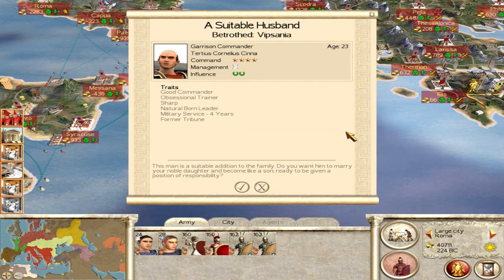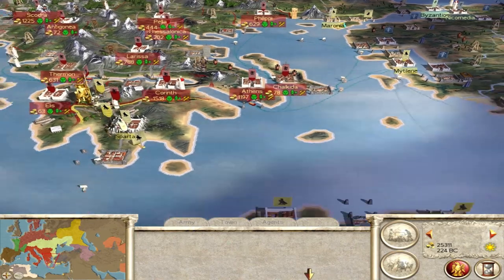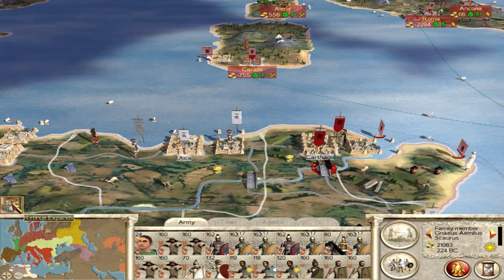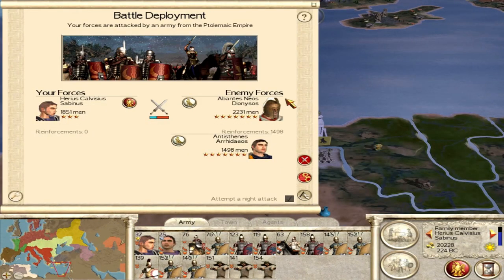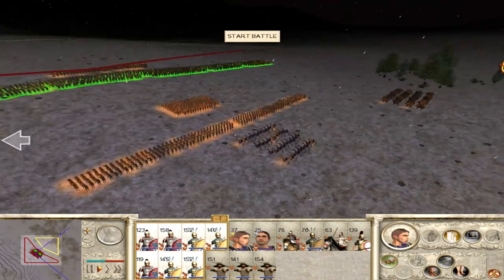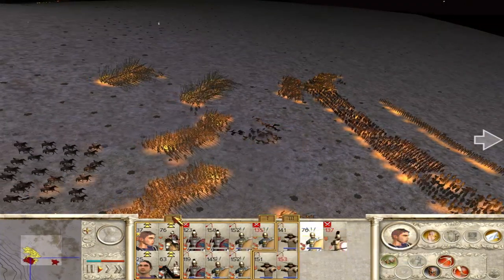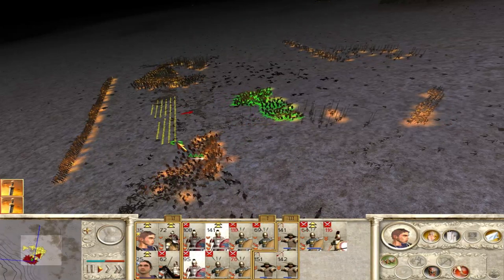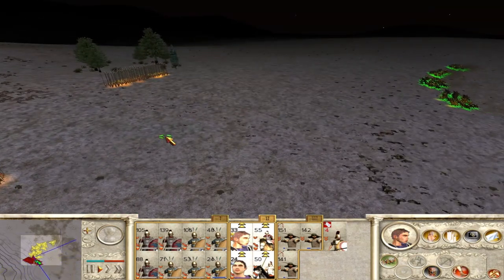Let's Play R:TR 50 (Worthy General, The Summer Offensive Of 224, Surprise! Two Armies!)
A new turn begins, and a wonderful general is granted to us. This man will lead the new legions out of Rome to reinforce one of our fronts. Two armies land in North Africa to assault Carthage itself and another lands on Crete to capture the cities there and hopefully prove me wrong about the not being able to train native Cretan Archers thing. Egypt apparently had a trick up it's sleeve and land a second army near Sparta, which assaults Sabinus and his somewhat depleted force. Well, we shall fight them on the hillside. we will fight them on the landing grounds

Also, because legal purposes: Please note this is an unofficial video and is not endorsed by SEGA or the Creative Assembly in any way. For more information on Total War, please Also for legal reasons: "Please note this is an unofficial video and is not endorsed by SEGA or the Creative Assembly in any way. For more information on Total War, please